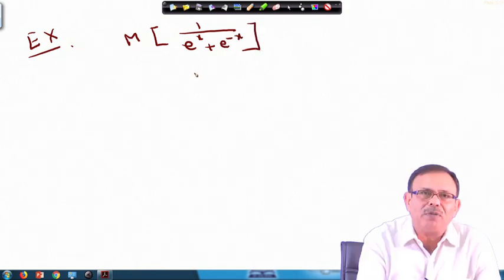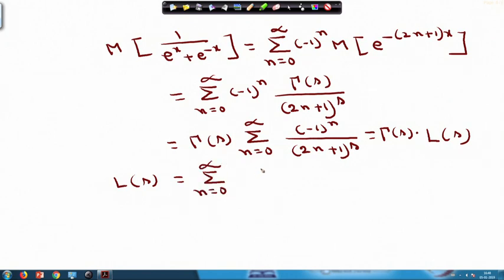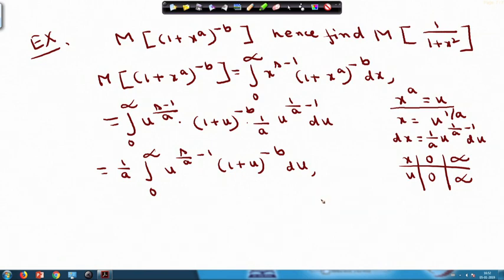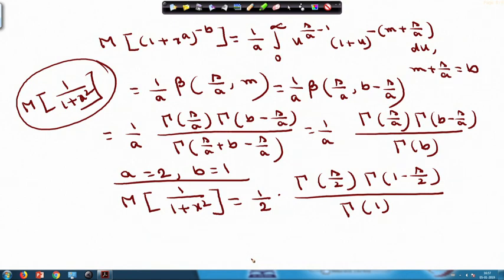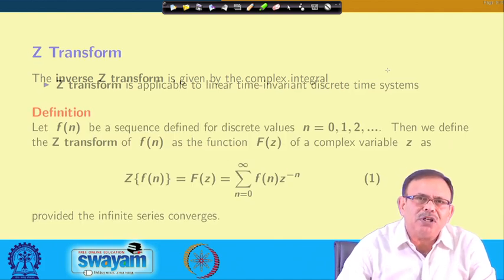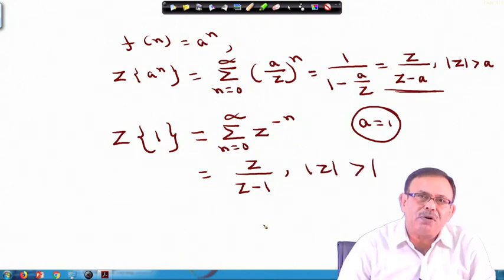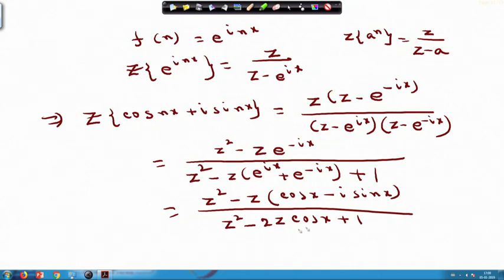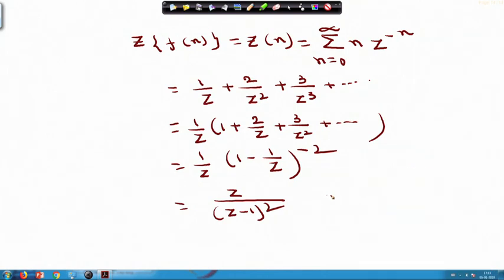Lecture 58: Introduction to Z-Transform